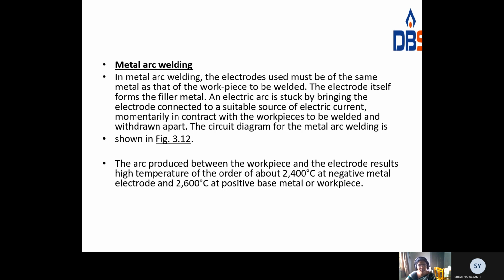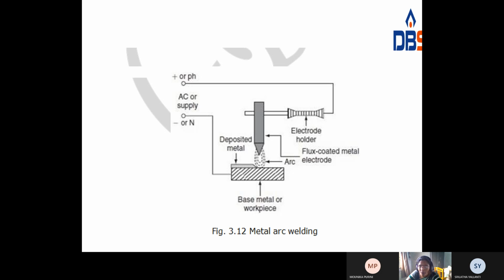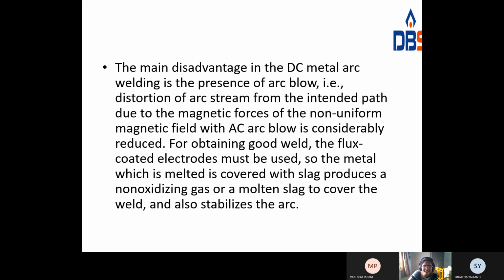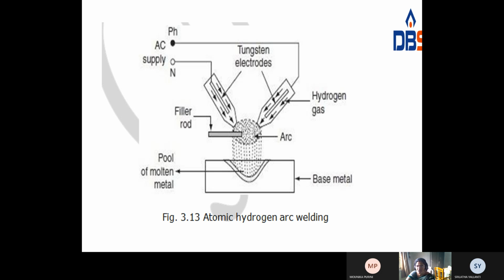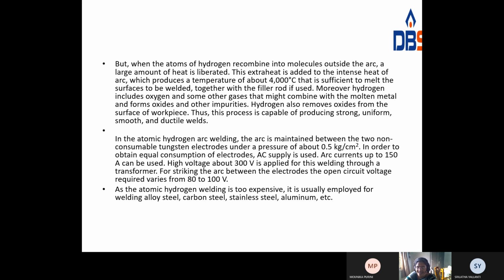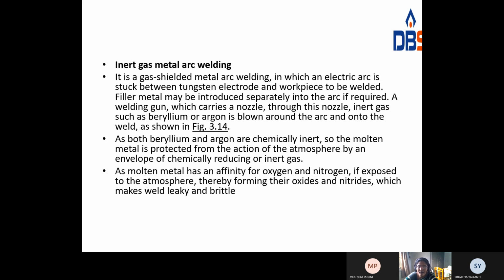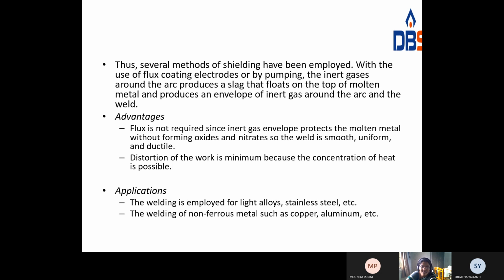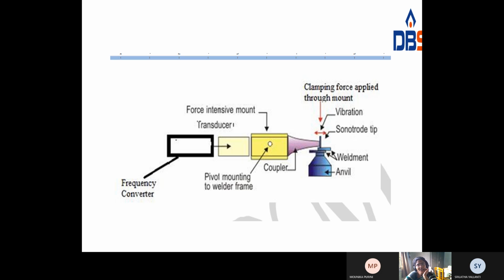Types Of Welding | Utilization Of Electrical Energy | Electrical And Electronics Engineering | DBS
Types Of Welding. Watch the concept of Welding Types In Utilization Of Electrical Energy Subject from Electrical And Electronics Engineering on DBS Talks.

Name of the Subject       :- Utilization Of Electrical Energy
Unit Name                         :- Electrical Heating And Welding
Topics                                :- Types Of Welding